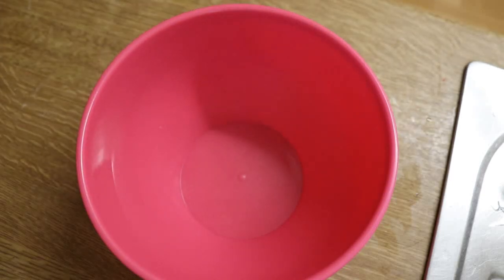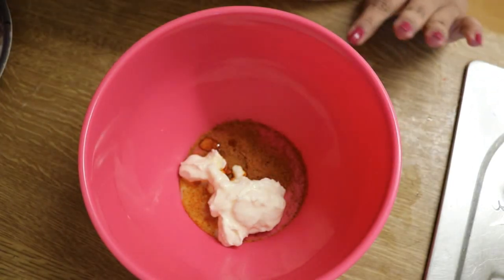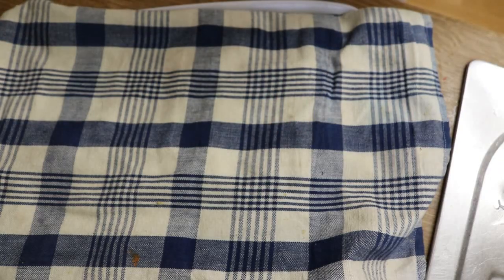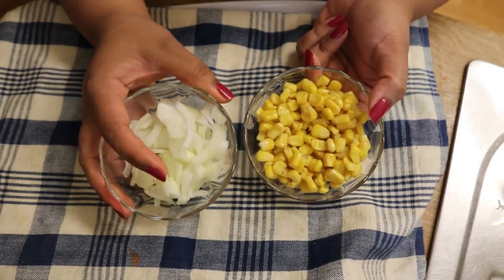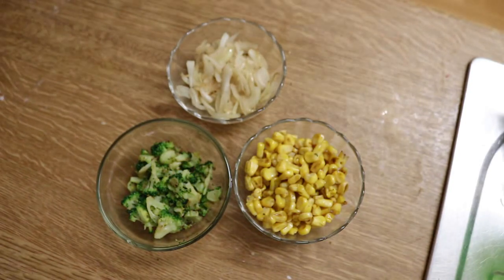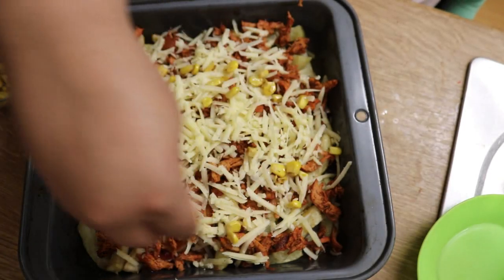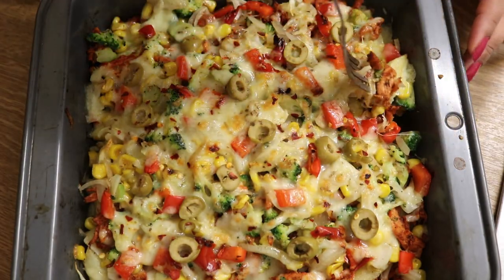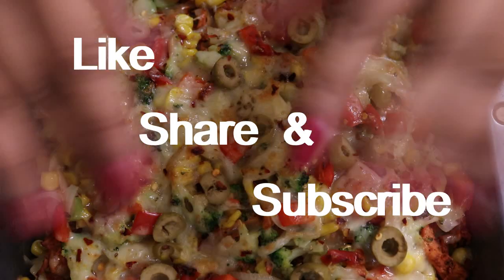I Tried Making The Food Fusion Potato Fries| Let's See How It Turned Out To Be.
I tested the Potato Fries Recipe by Food Fusion to  see that does it actually work.